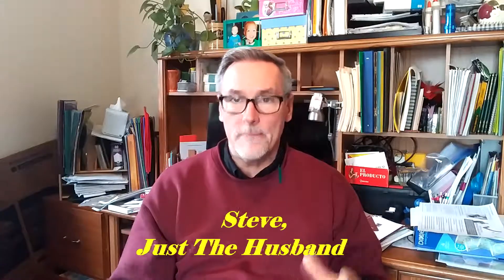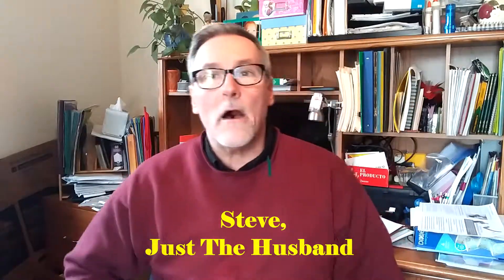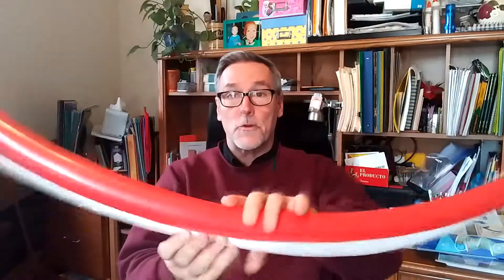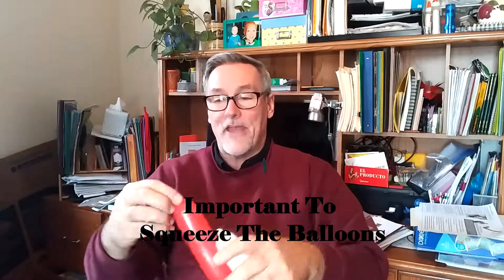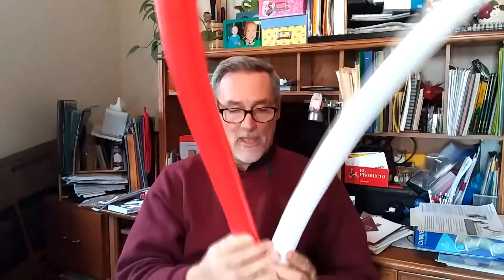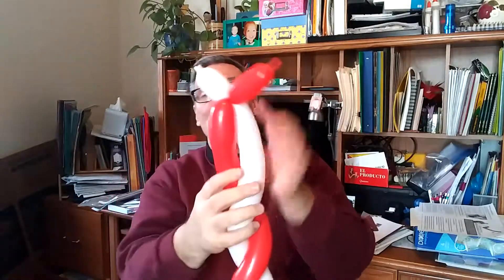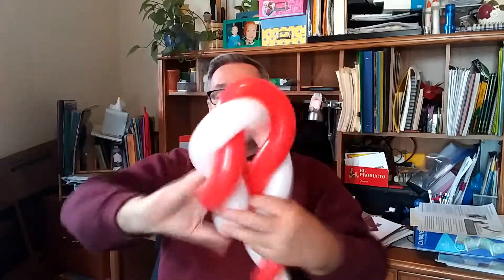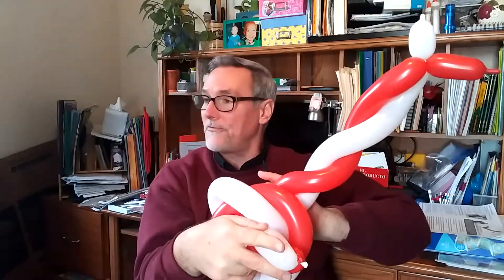Learn How To Make A Balloon Candy Cane Fun With Balloons Steve & Dona Wolbach